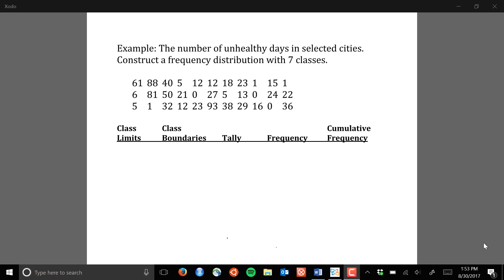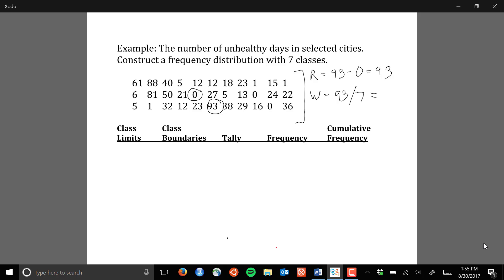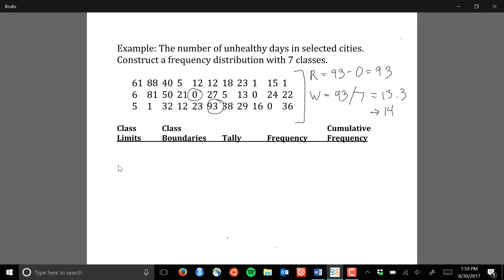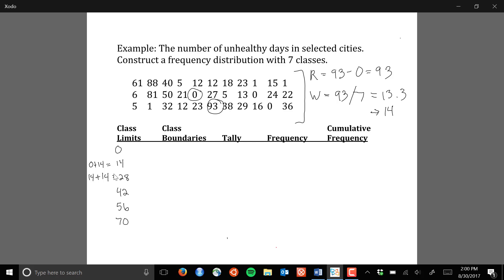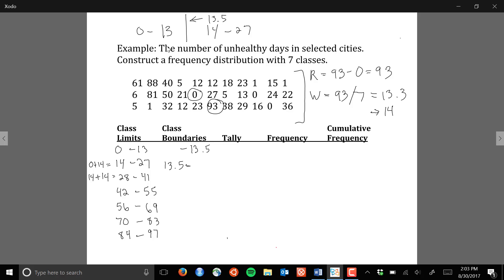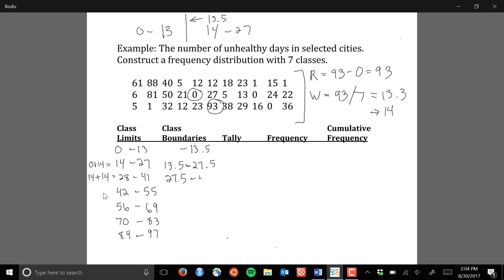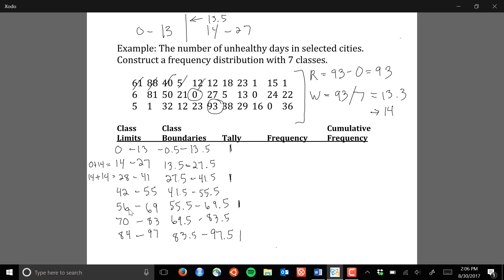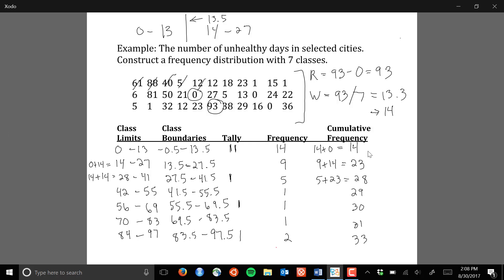How to construct a grouped frequency distribution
This video briefly demonstrates how to construct a grouped frequency distribution for a data set with a large number of observations and a large range.